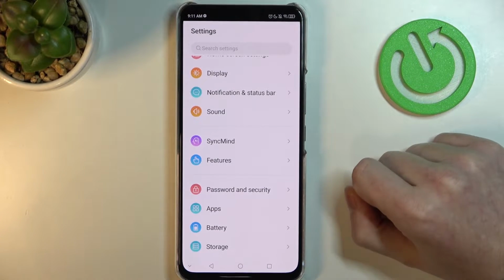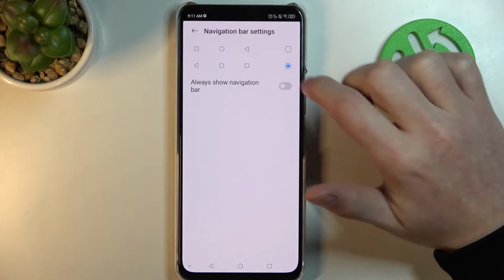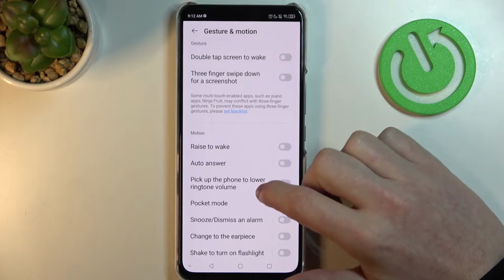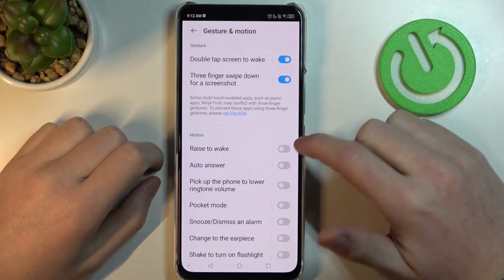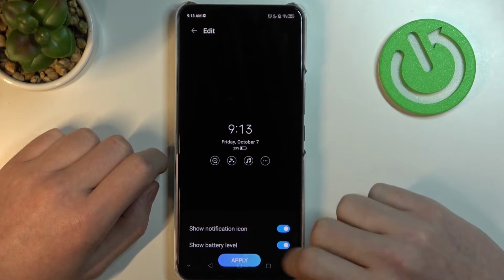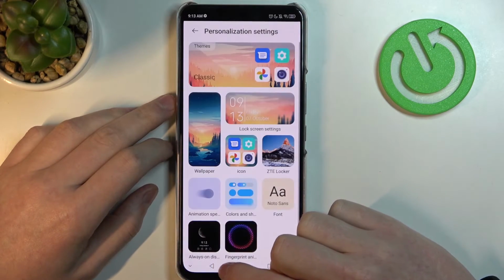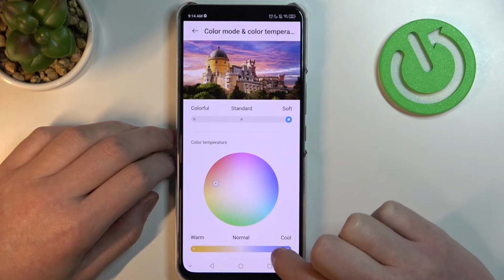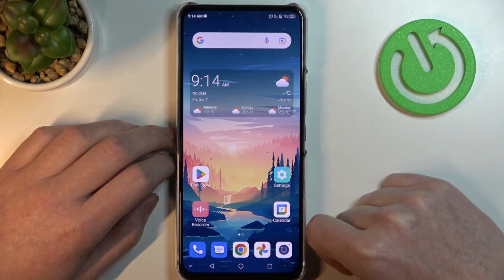The Best Tips and Tricks ZTE Axon 30 | Coole Features & Secret Options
Read more about ZTE Axon 30:
Tips and tricks for ZTE Axon 30. Find the best-hidden features, secret options, and useful settings for ZTE Axon 30. Let's become a pro user of ZTE Axon 30. Try our amazing hacks for ZTE Axon 30.